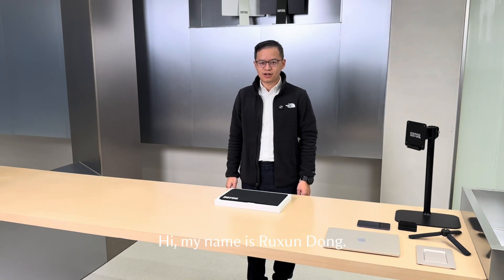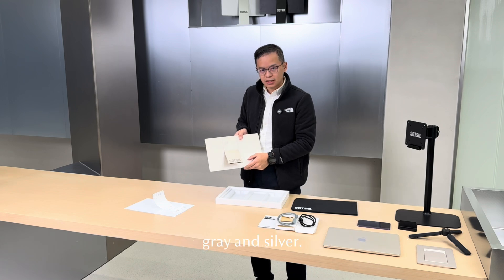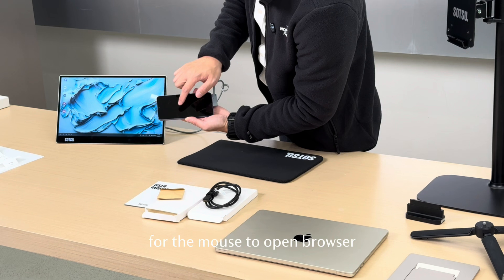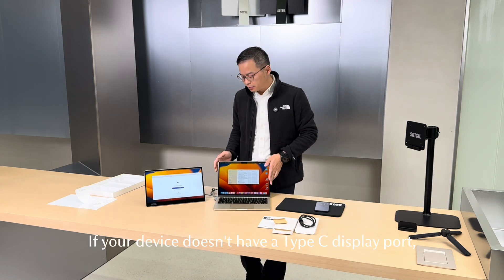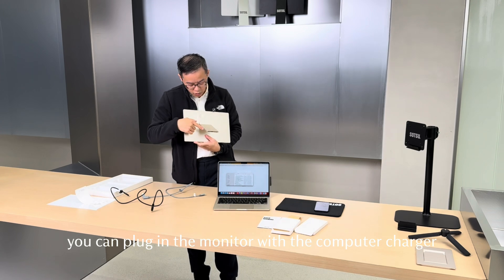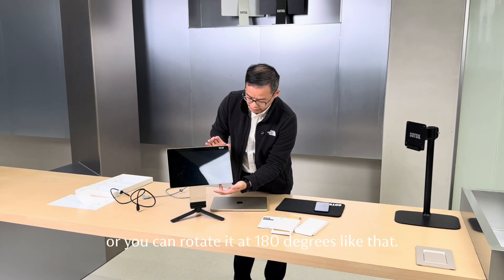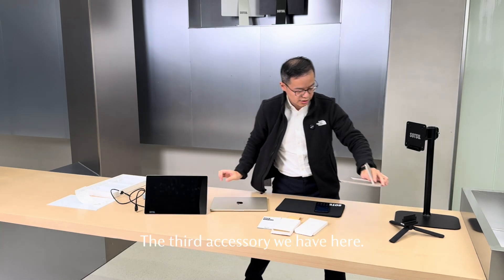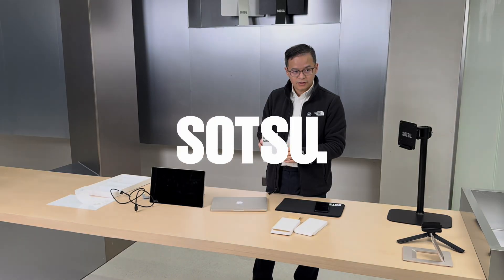Tutorial: How to use the SOTSU FlipAction Go 14” portable monitor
Amazon store: